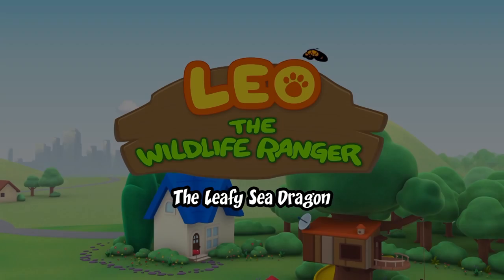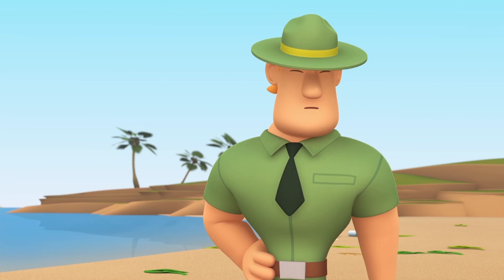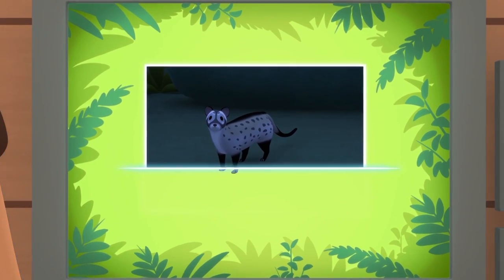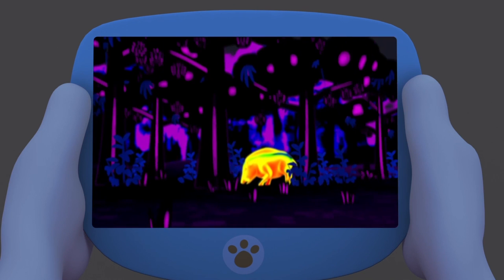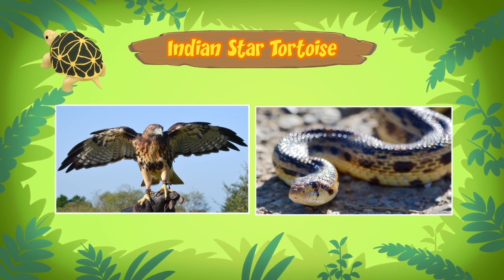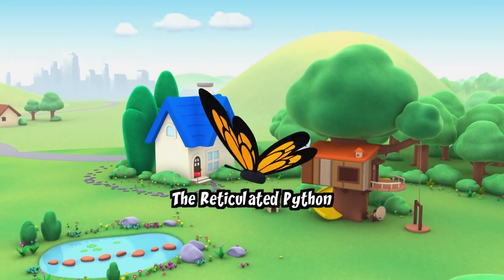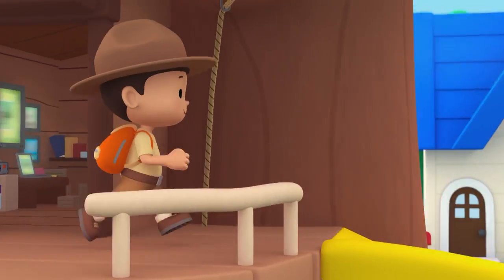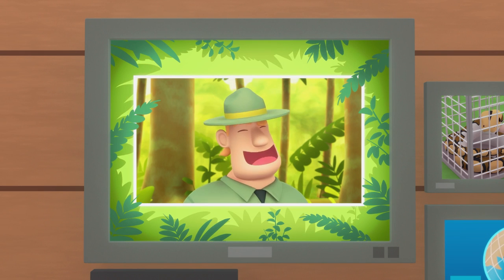Animals with Patterns Minisode Compilation (Part 2/2) - Leo The Wildlife Ranger | Animation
Hey adventurers! In today's animated compilation, we are featuring the second part of our list of animals with patterns! Are you able to recognise and name all the animals featured in this episode?

Here are all of the amazing animals featured in today’s minisode compilation:

• Leafy Sea Dragon
• Asian Palm Civet
• Indian Star Tortoise
• Reticulated Python